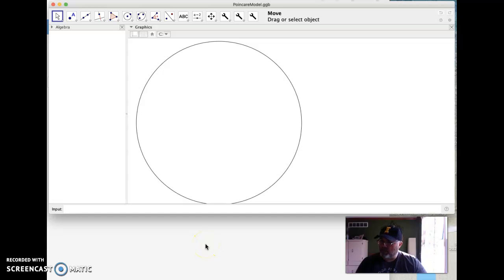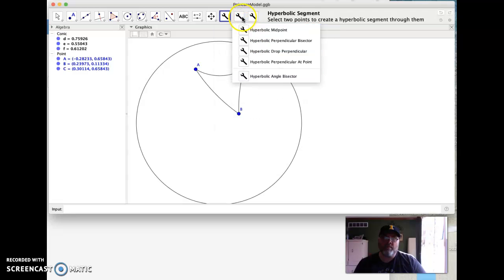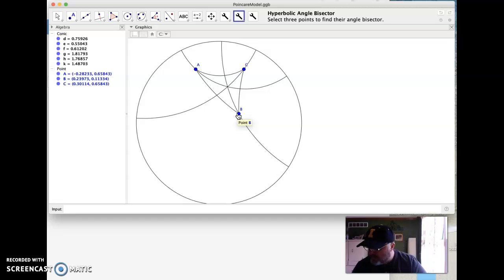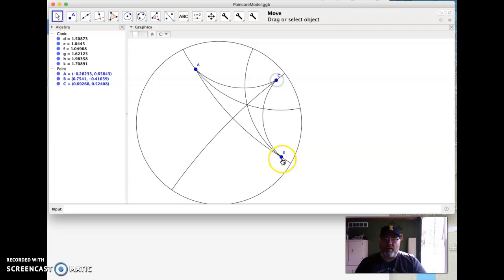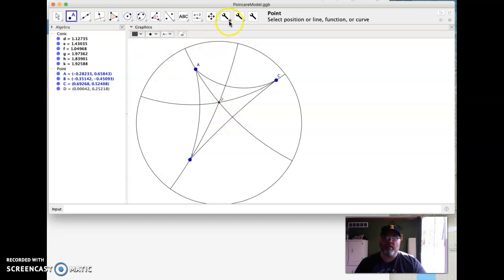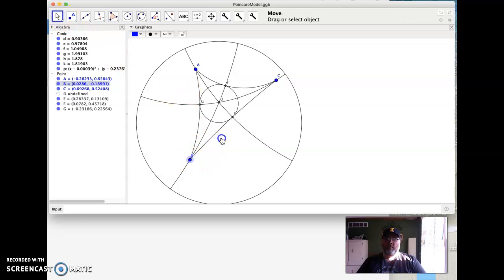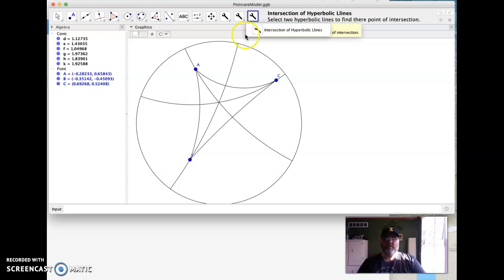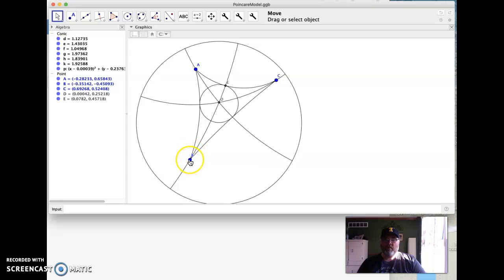Hyperbolic geometry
#7 from the exploratory exercises in hyperbolic geometry. Looking at angle bisectors and the incenter of a triangle.